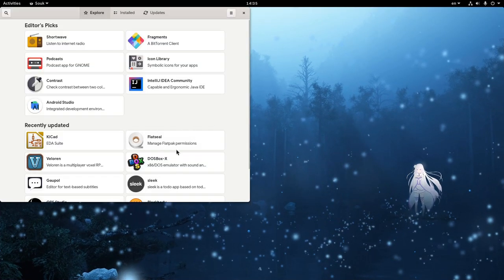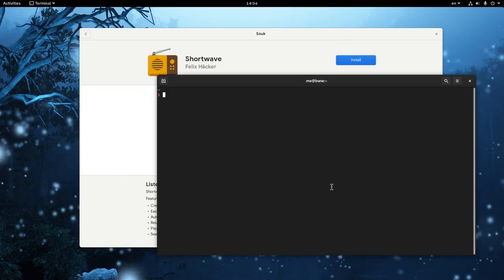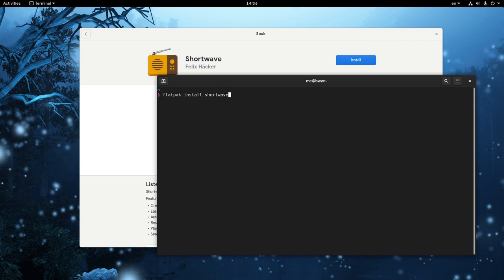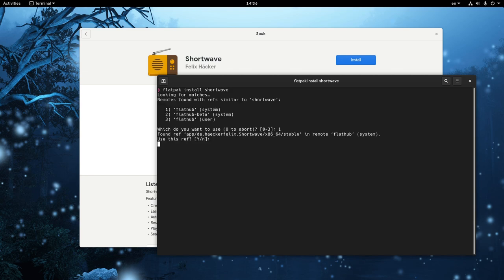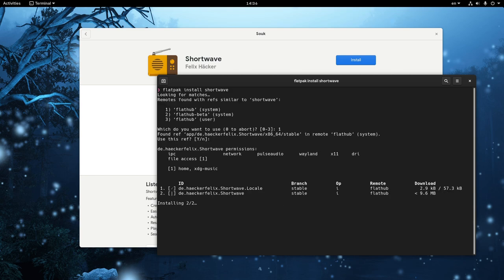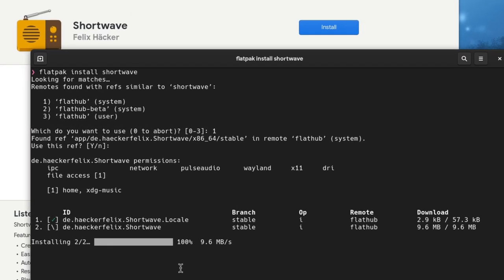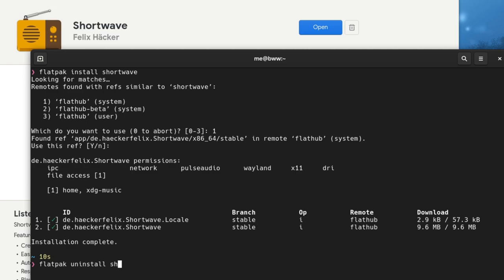Souk reactivity on Flatpak changes, Ft GNOME 40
a demo to Souk Flatpak AppStore frontend, when we do changes from Flatpak CLI

Music
Shanghai Teahouse - Chinese Tea